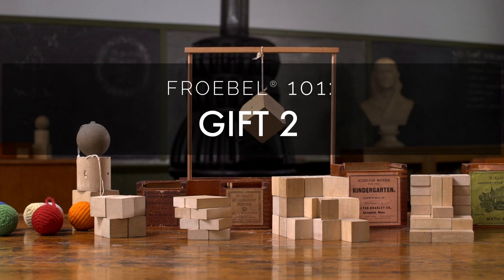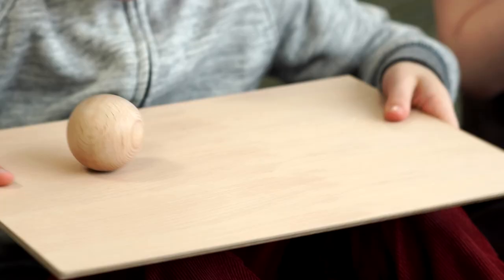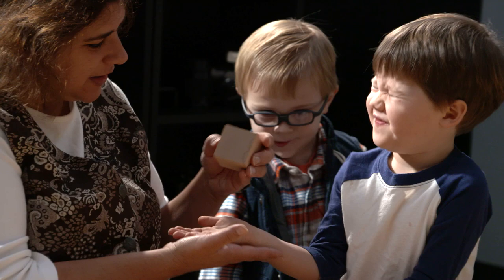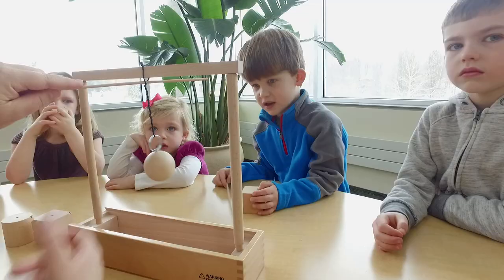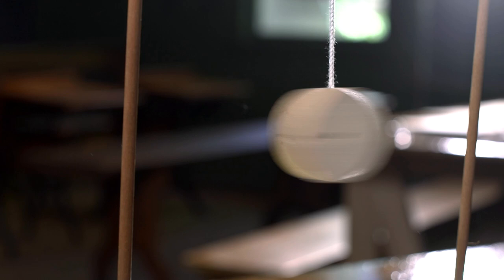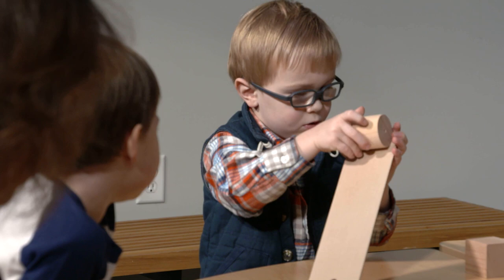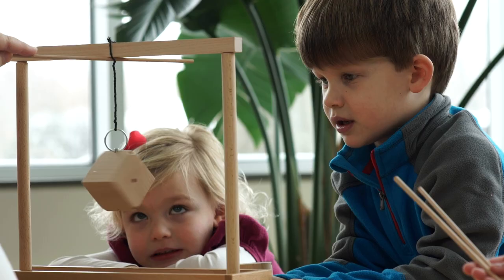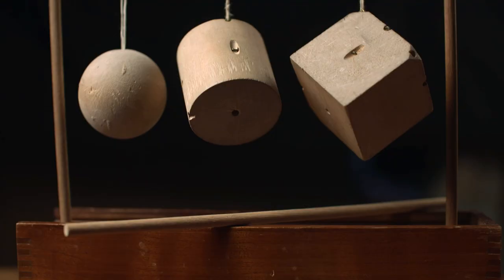Froebel 101 | Gift 2 The Children's Delight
An introduction to Froebel's Gift 2. and the set of wood solids are available